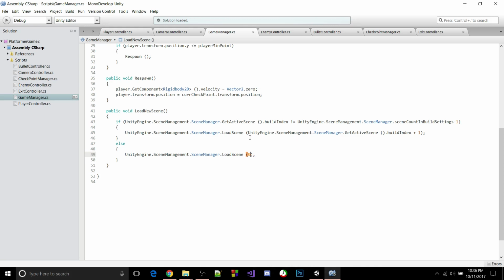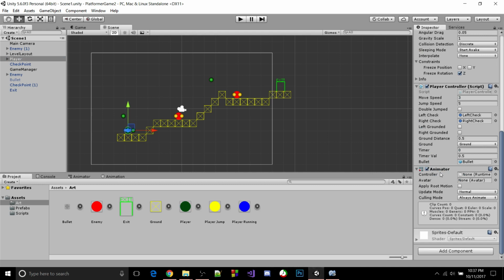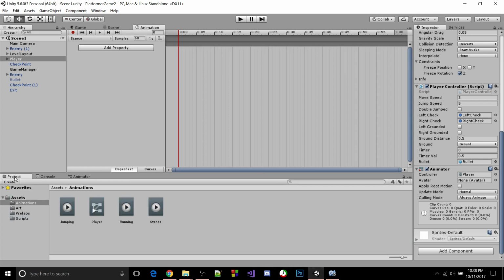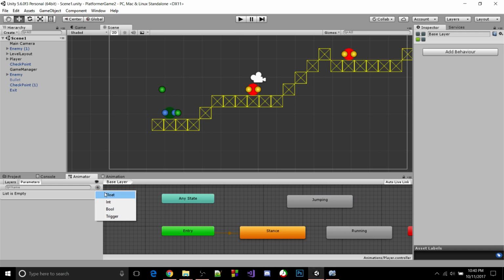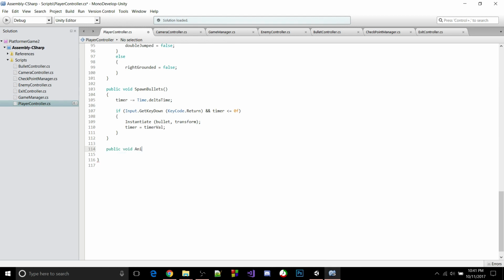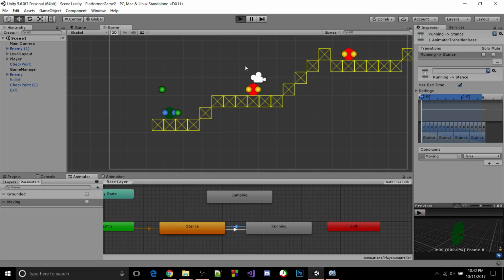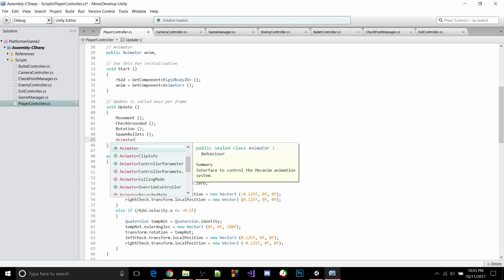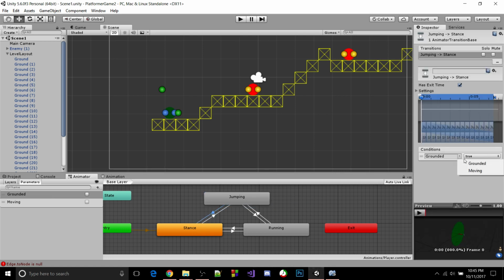[Unity] 2D Platformer Part 10 (Animation)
This is the end of the tutorials for now.

I might however add more later...

~William